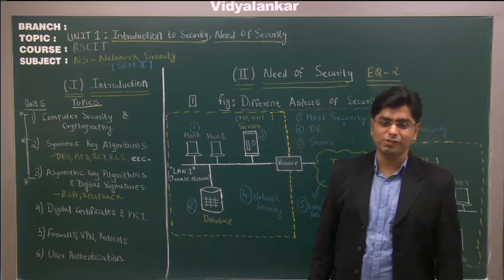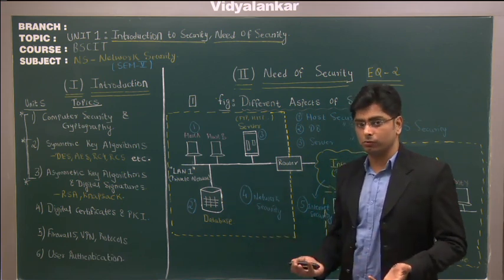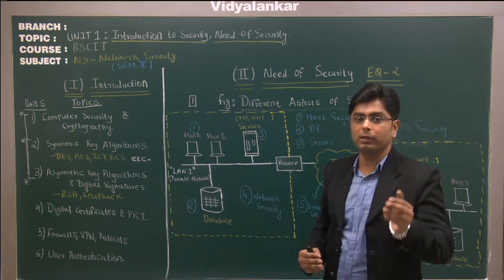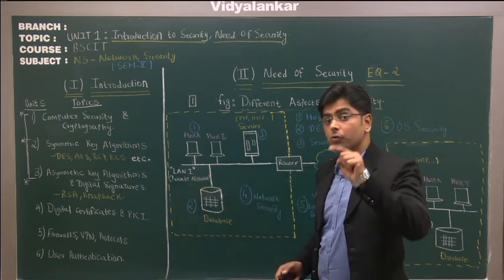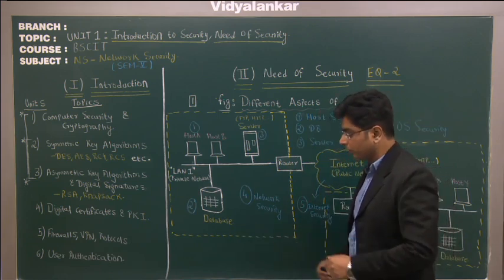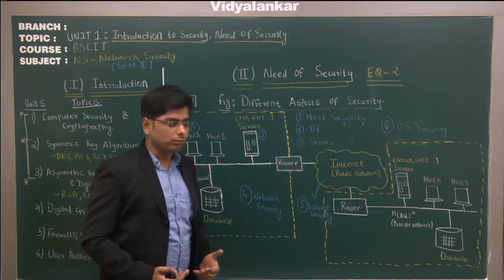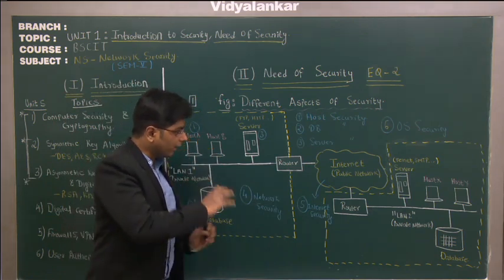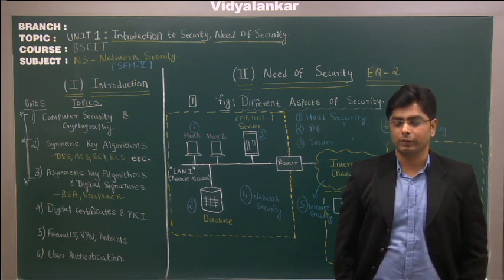Network Security - Topic Need of Security taught @ Vidyalankar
To Restore invaluable Confidence of the students , there has to be a mentor who has a firm grip over the syllabus & from his experience can fairly guide them , by emphasizing on what to study, how to study etc...

Admissions are in Progress for Regular Batches